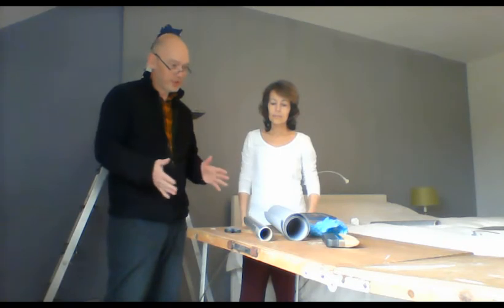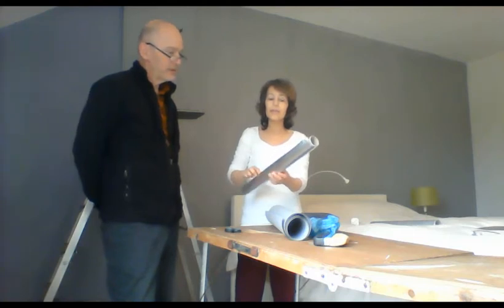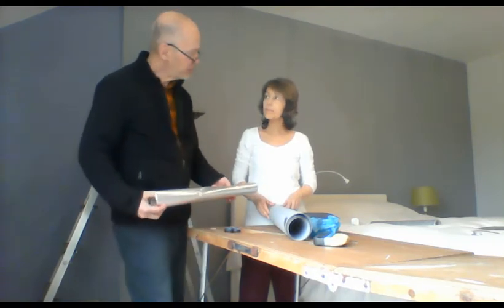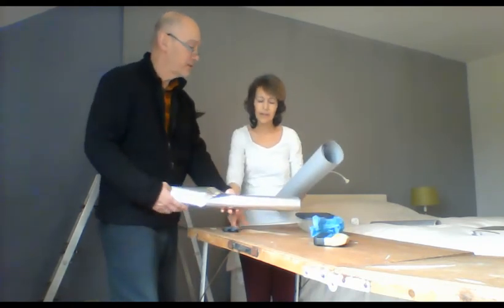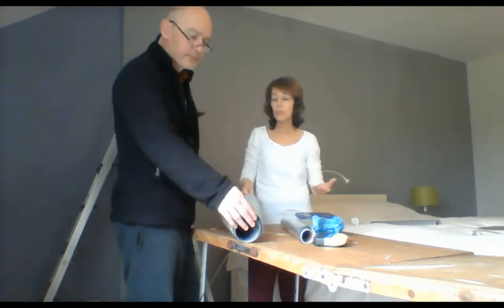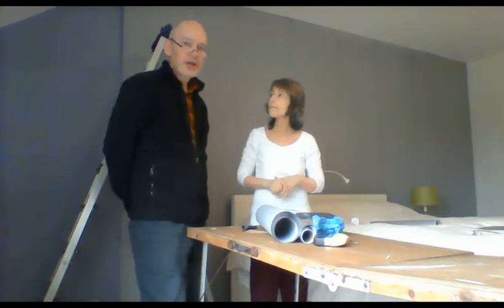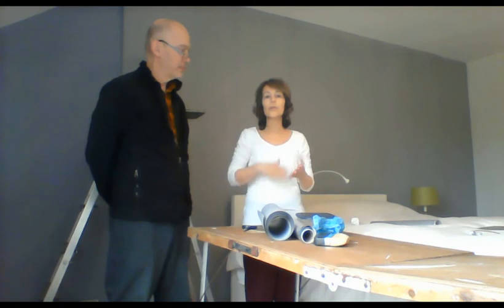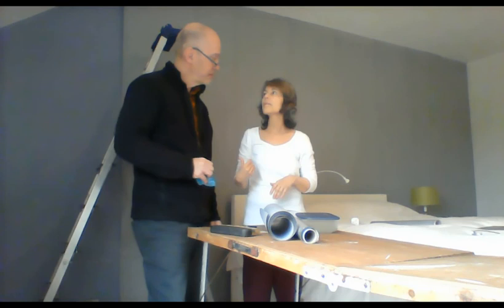How to hang EMF blocking paper on the wall, part 1: The materials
Watch this video for an introduction to the materials needed to apply to a wall to give protection from EMF. Tips included and useful information

There are  UK suppliers of these materials. In the video, the EMF blocking paper was  bought from Bobby's Health shop.

Materials :

EMF blocking paper
aluminum paper
wall paper paste
brush
paper cutter/ scissors